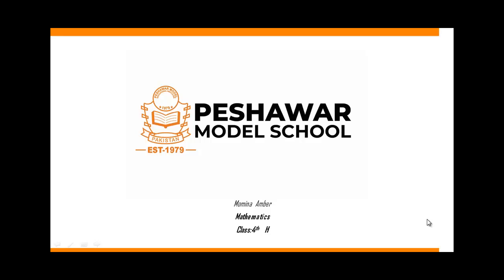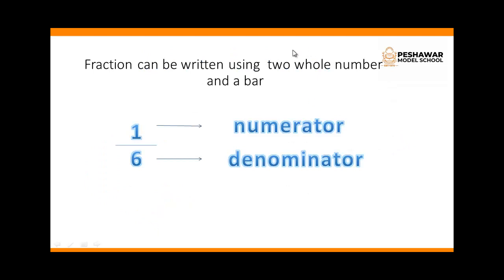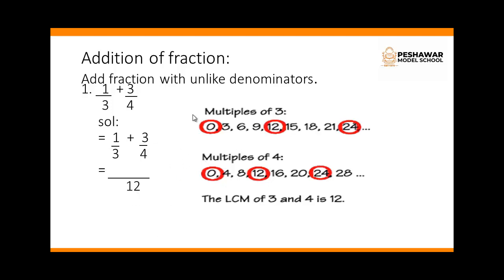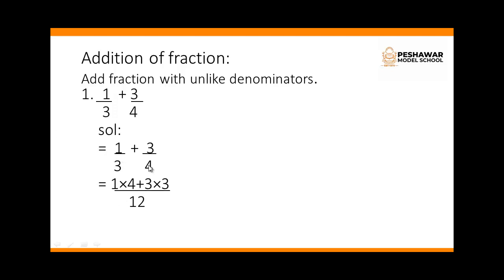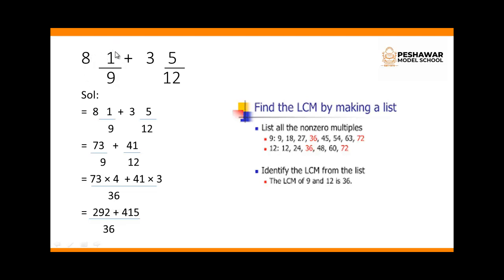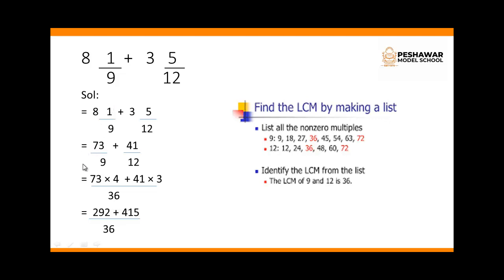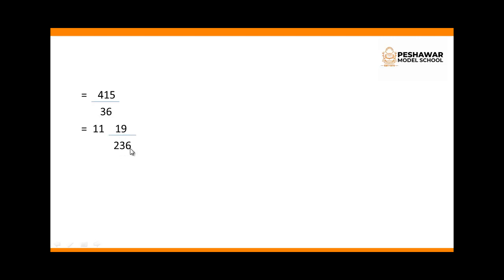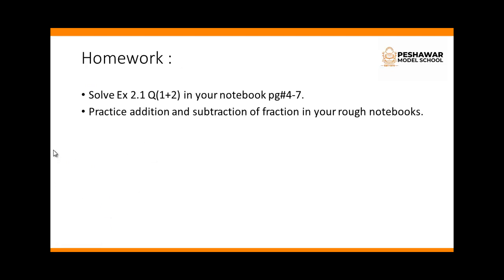Maths | Class 4-Hifz | Unit 1 | Fractions | Addition and Subtraction of fraction